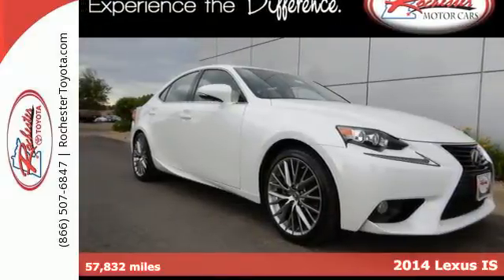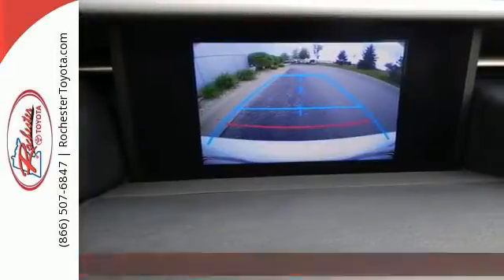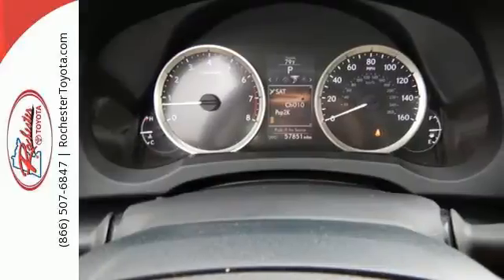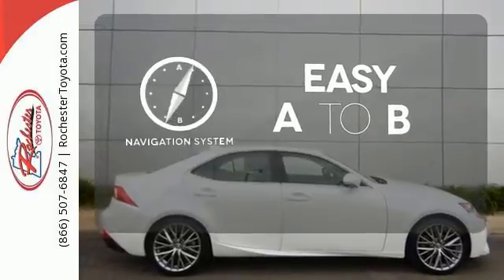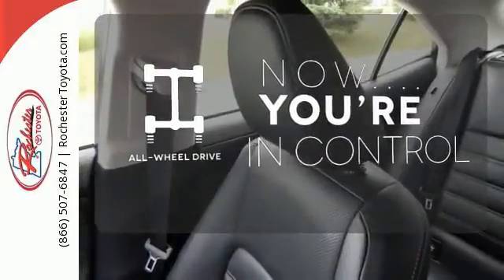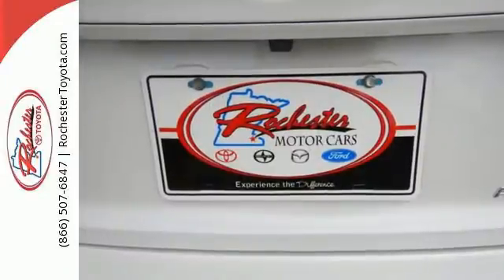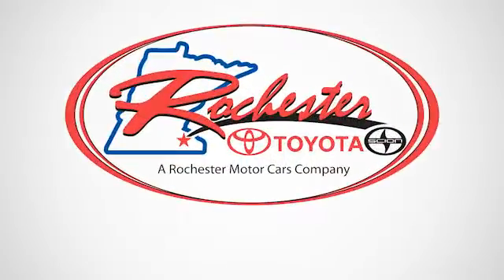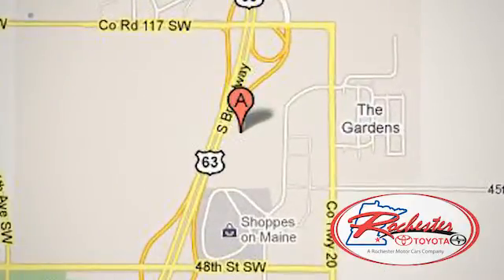Used 2014 Lexus IS Rochester, MN SA24297 - SOLD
Year: 2014
Make: Lexus
Model: IS
Trim: 250
Engine: 2.5L V6 DOHC 24V VVT-i
Transmission: 6-Speed Automatic Electronic with ECT-i
Color: White
Interior: Black
Mileage: 57832
Stock #: SA24297
VIN: JTHCF1D28E5002035
2014 Lexus IS 250 AWD Navigation Backup Cam Sunroof Bluetooth USB AUX Starfire Pearl Recent Arrival!

Address:
4365 Canal Place Southeast